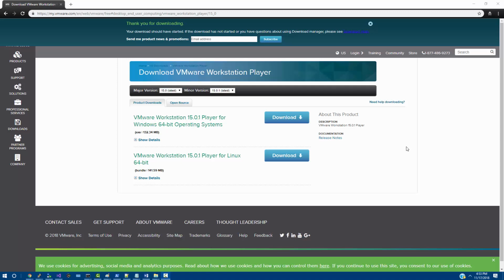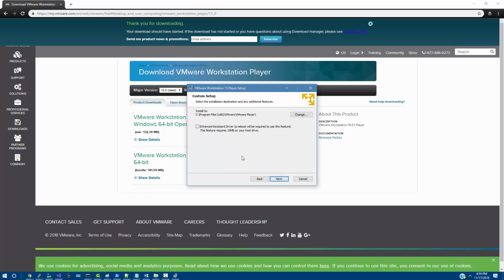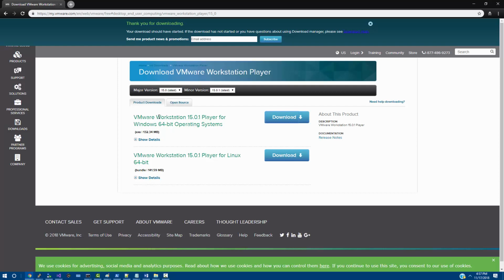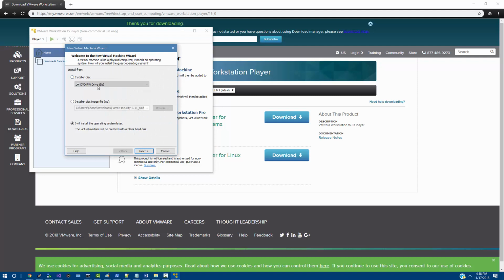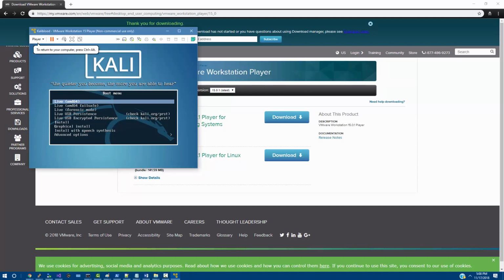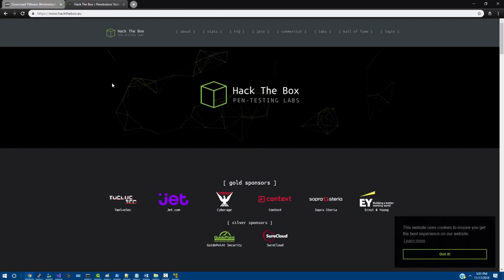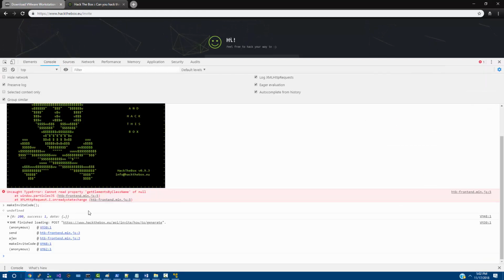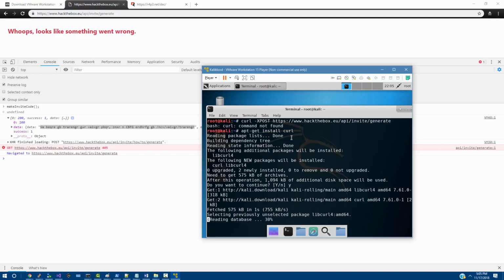Blue Team vlogging - VMware Workstation Player and Hack The Box invite code vlog 4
Commands for terminal:
apt-get install curl

If you follow my video instructions, you will have a decent virtual machine for security testing and getting your Hack The Box invite code!